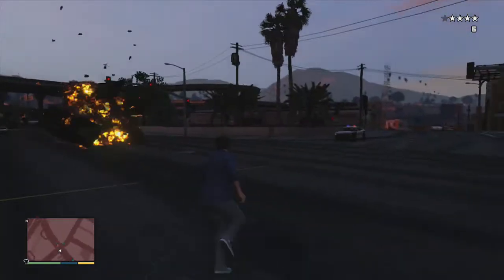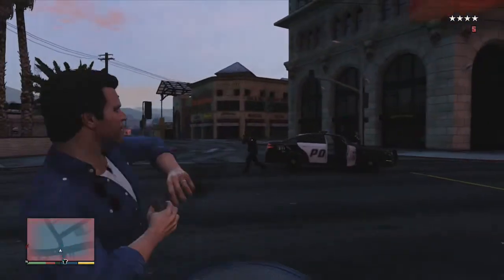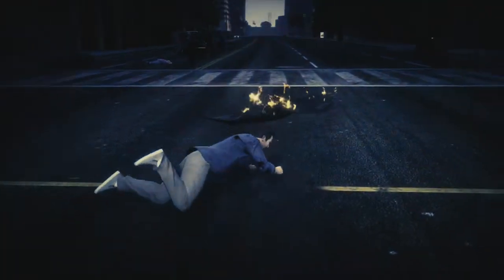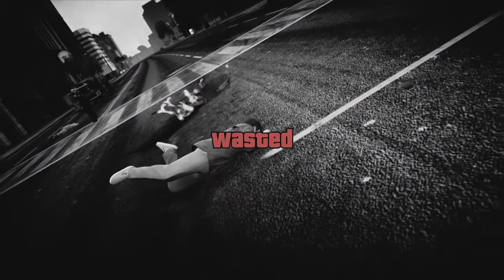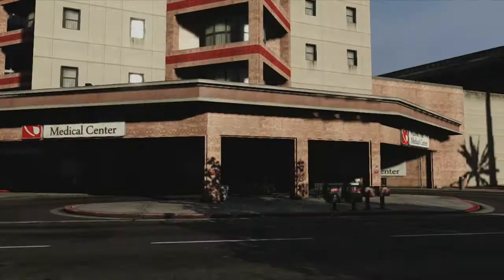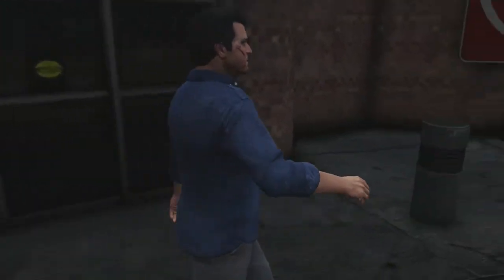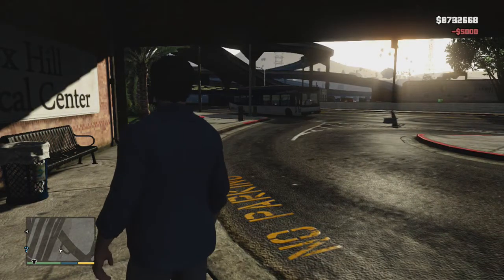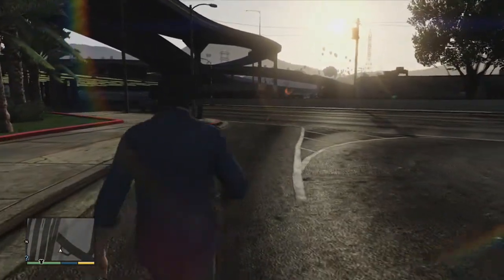Grenade - GTA5 Weapon Guide